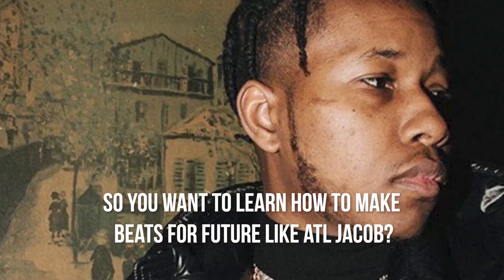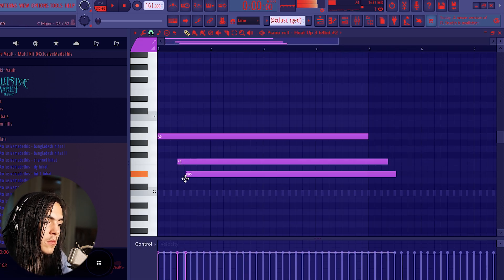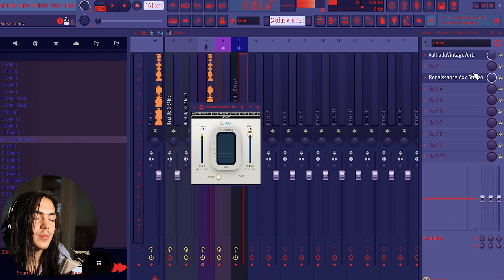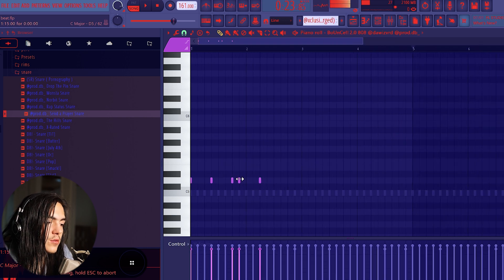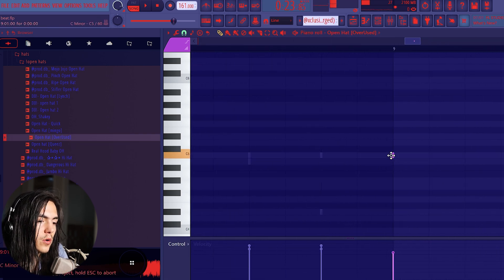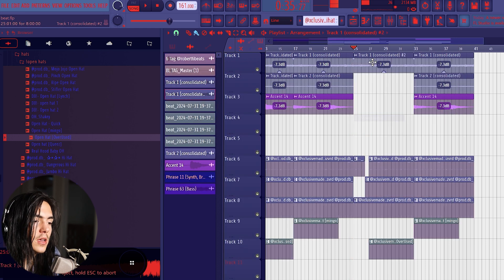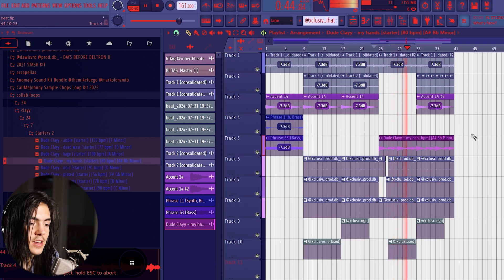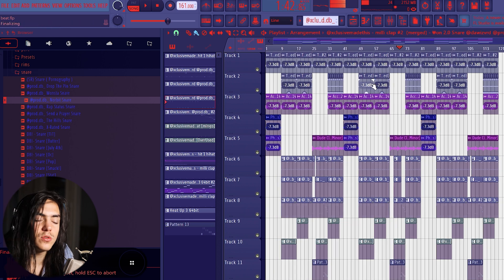How ATL Jacob Makes PERFECT Beats For Future Everytime | Fl Studio Tutorial